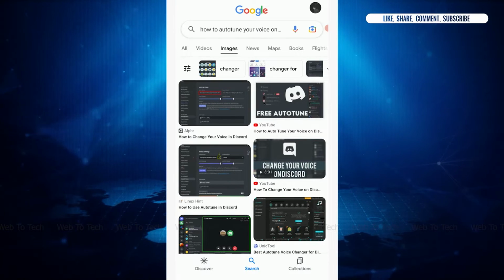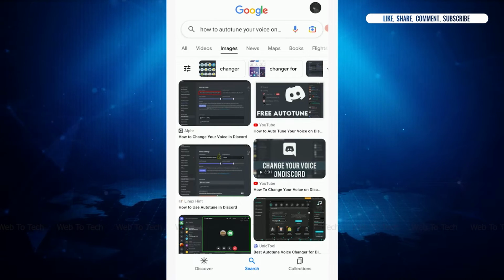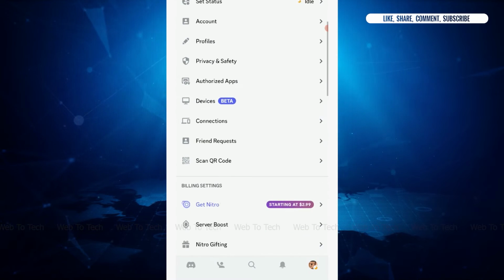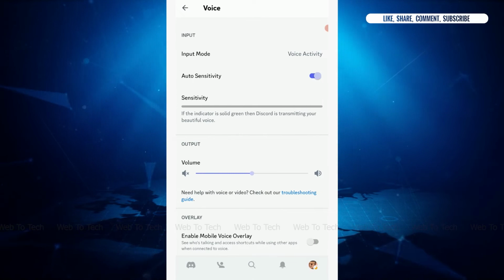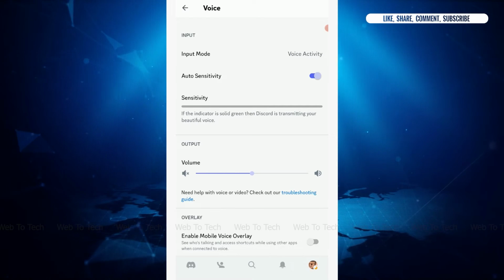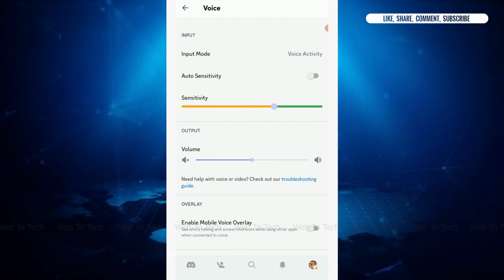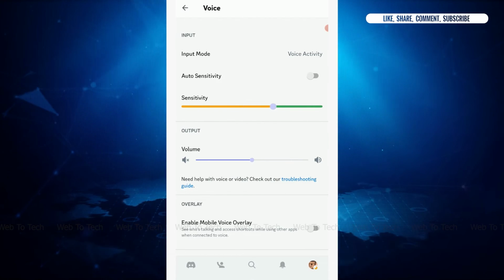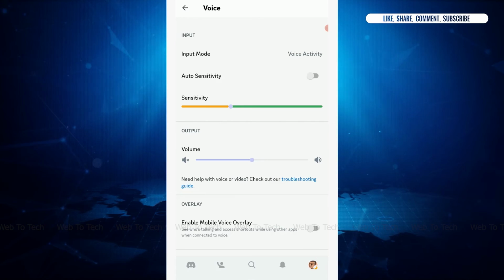How To Auto Tune Voice On Discord 2023 | Discord Voice Changer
This tutorial video walks through how you can change your voice on Discord mobile app. Follow the steps to learn the process to auto tune voice on Discord.